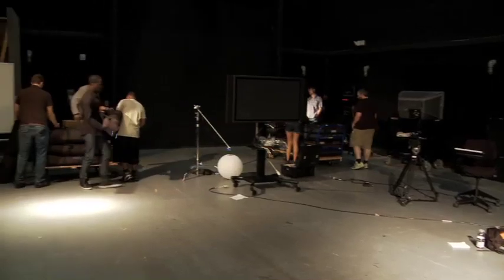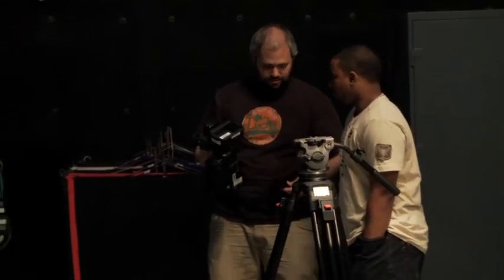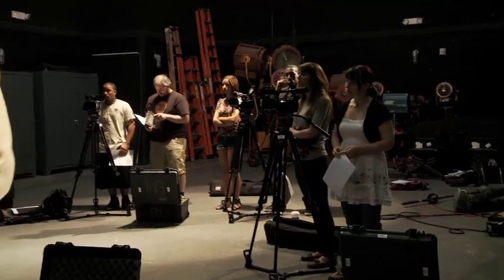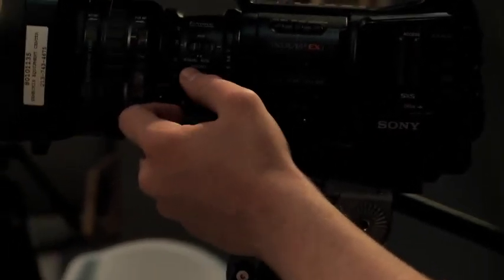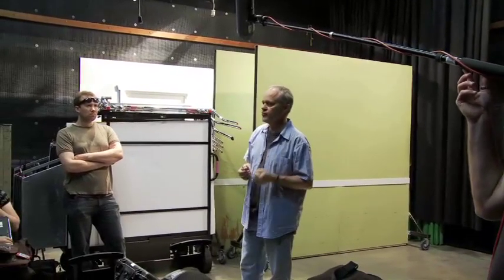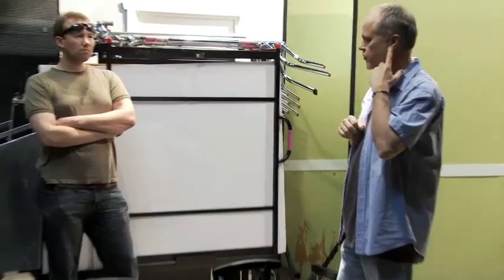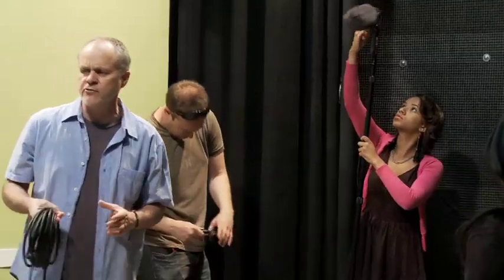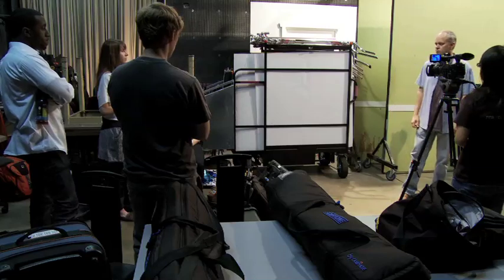YouTube Creator Institute documentary 4 -- Cinematography and Sound set-ups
Erick Green, and Richard Burton, USC School of Cinematic Arts YouTube Creator Institute faculty, demonstrate basic SONY HD EX-1 picture and sound settings, and image and sound capture procedures.